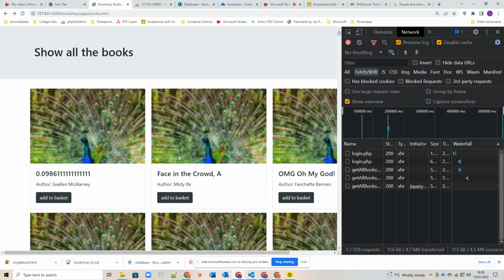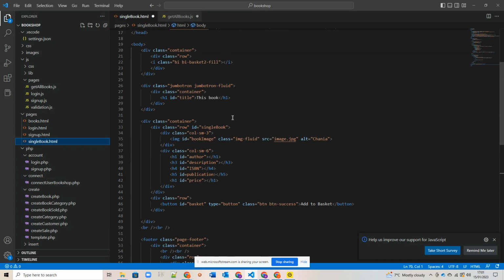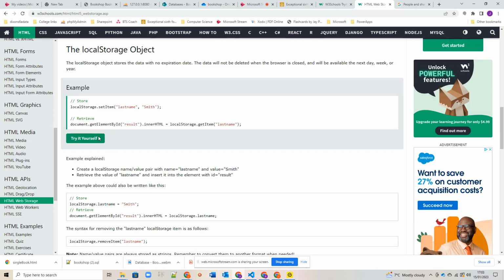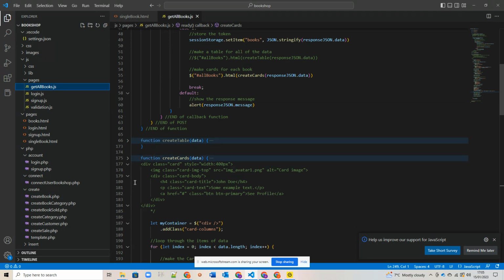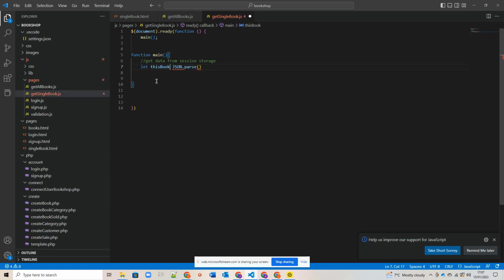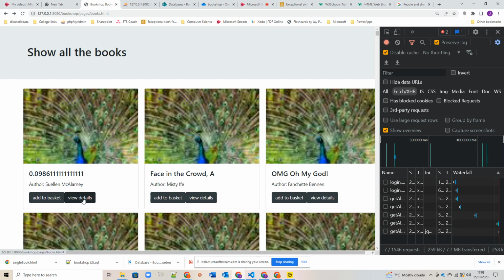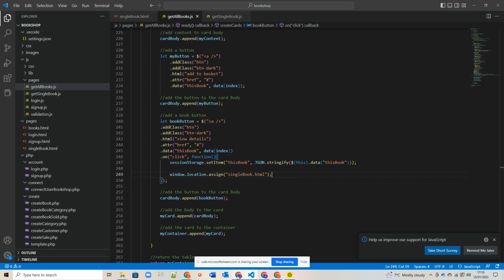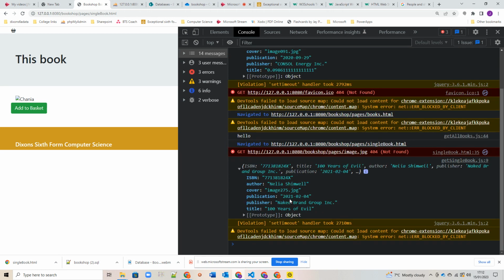Bookshop Showing a Single Book